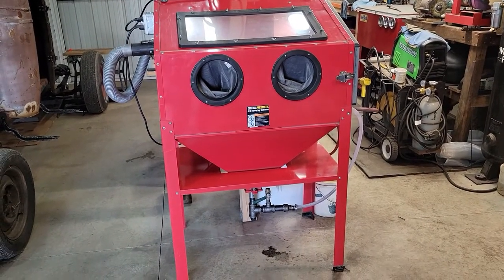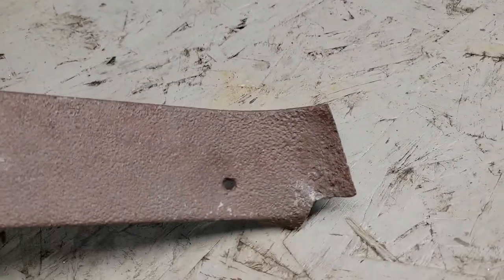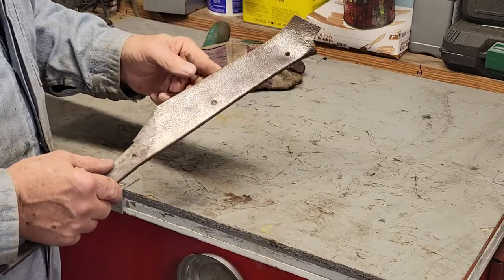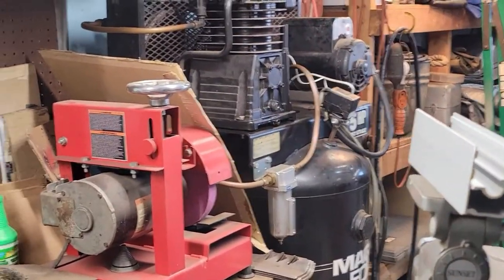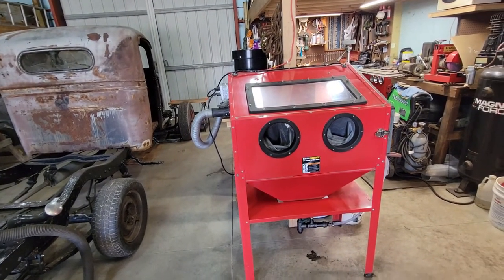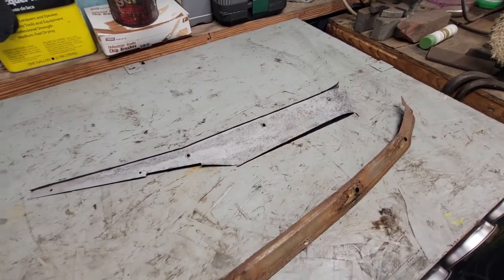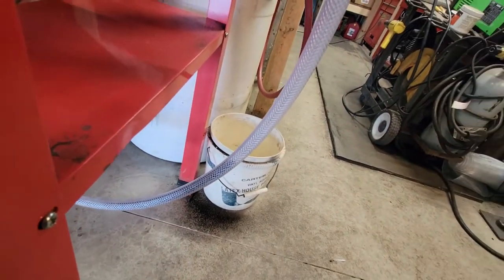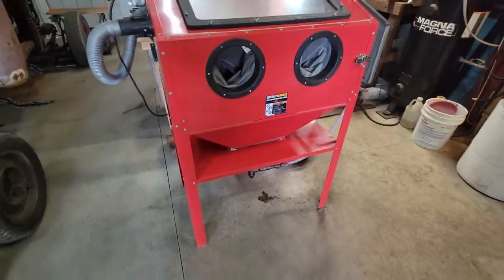Harbor Freight Sandblasting Cabinet Problem Solved!!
Well this is a follow up video about the Harbor Freight Sandblaster. I have finally figured out my problem as to why it wouldn't draw the media. It works pretty decent and way cleaner than the pot sandblaster, so I'm satisfied and it should serve me well.